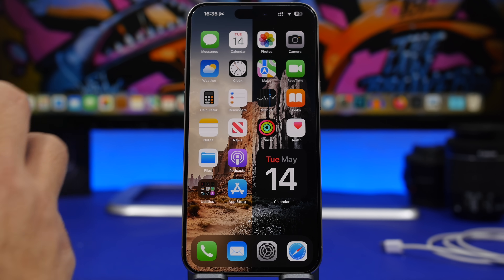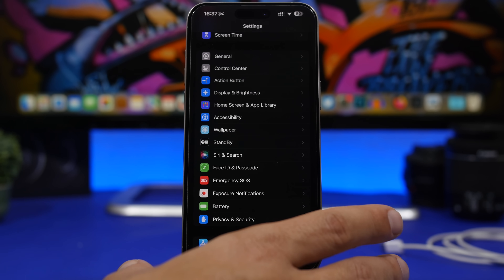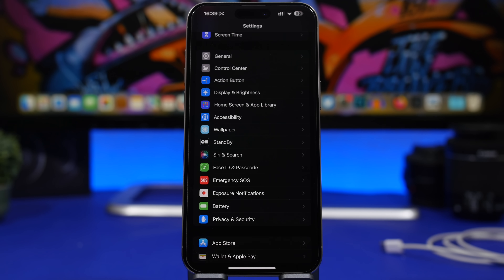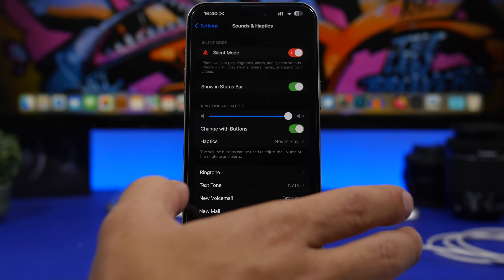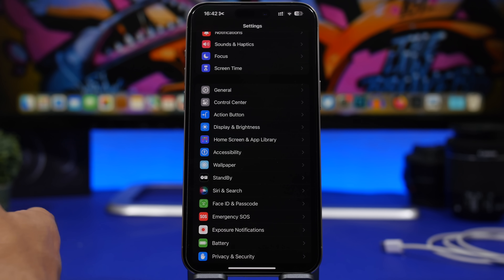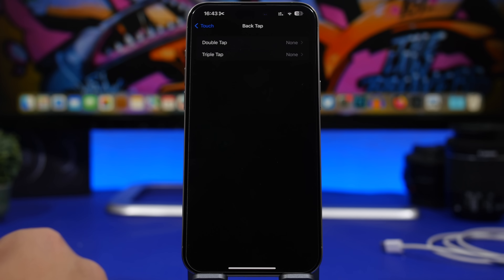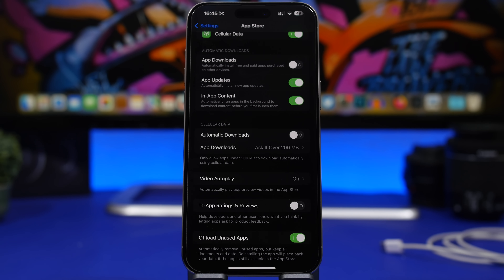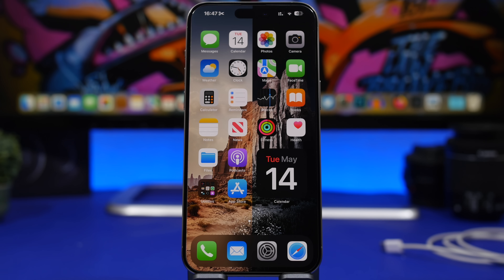iOS 17.5 - How To FIX Battery DRAIN on iPhone!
iOS 17.5 has recently been released to the public. iOS 17.5 brings new features and changes but you might not get the best battery life. So in this video I will show you how to fix battery drain on iOS 17.5

Even though iOS 17.5 is supposed to bring improvements to iOS 17 it actually doesn't do that for everyone as a lot of users are reporting battery drain issues on iOS 17.5

Wait 0:00
Update 1:58
Wallpapers 2:22
Automatic news 3:05
Haptics 4:03
Screen time 5:03
WiFi 5:47
BackTap 6:27
Dark 7:04
Always Listen 7:42
Delete unused 8:16
Don’t close 9:07